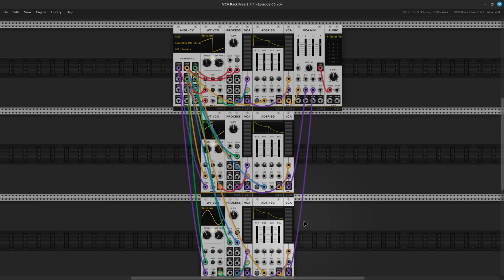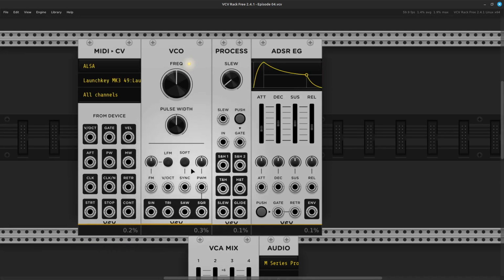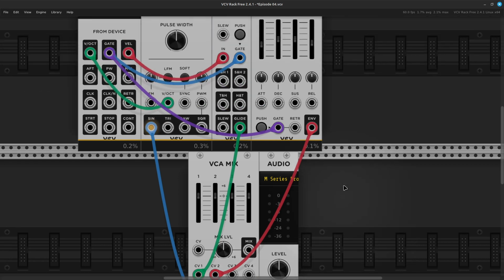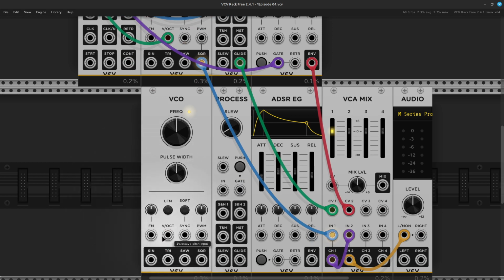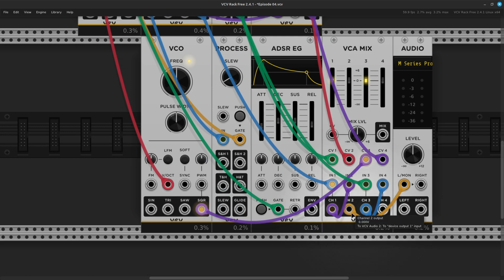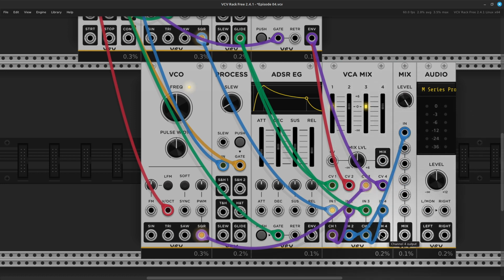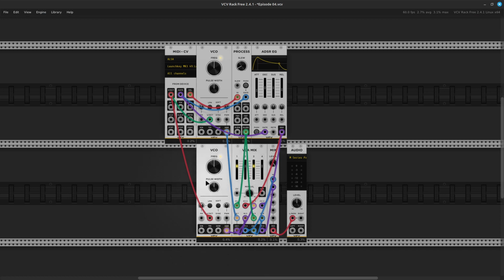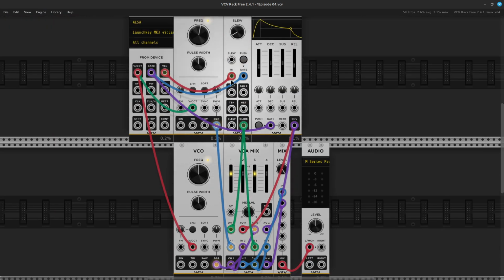Learn Synthesis with VCV Rack S01E04 - Using the Mixer for a Bleaker Design & Lower CPU Usage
Early on in learning synthesis and using VCV Rack, the virtual Eurorack modeling software, it is good to get into good habits. One such habit is to look for ways in which you can make your sound design more efficient and lower the CPU usage. As your instruments become more and more complex, there are more and more demands on the CPU, so you want to be cognizant of ways in which you can achieve the same result using less computer resources. Also, as your patches get more complex, the less patch cables that you use and the less modules that you use will also make your user experience better in that you can trace and find things more easily. In this episode, a user comment has inspired us to look at design efficiency and lower CPU usage early on in the learning process. In digital synthesis and analog synthesis, it is always good to look for better and more efficient ways of doing things.

Links